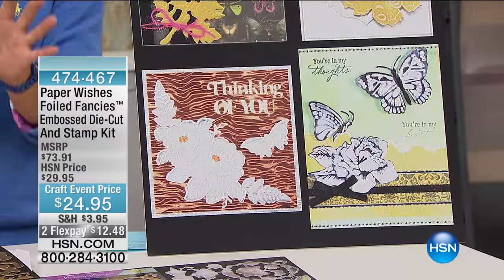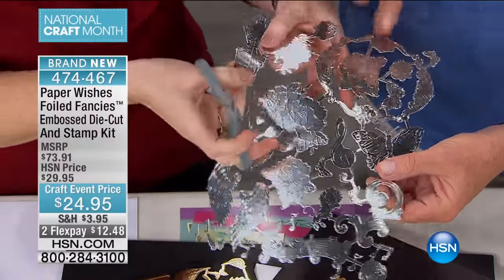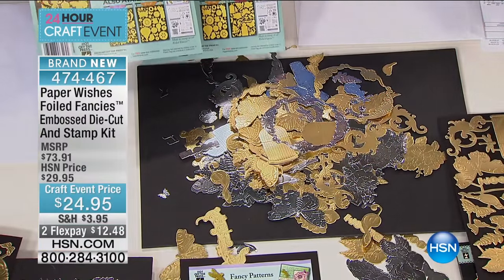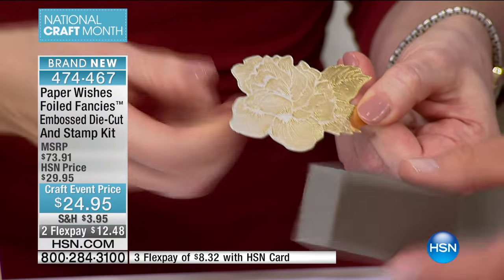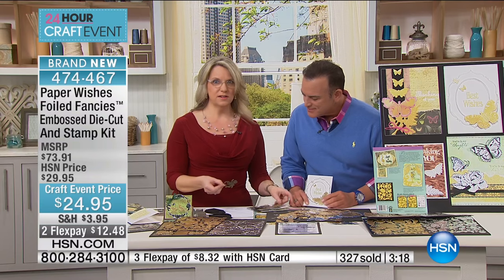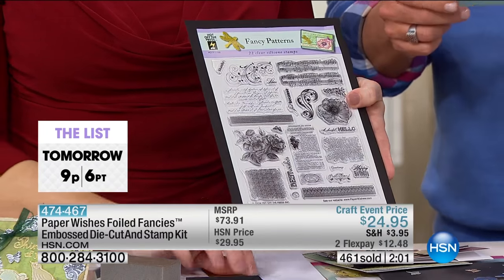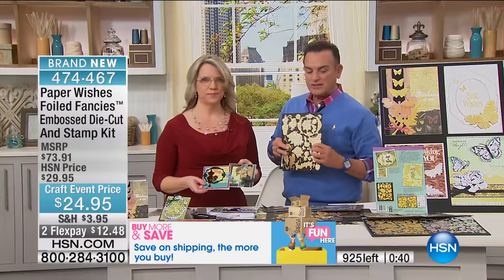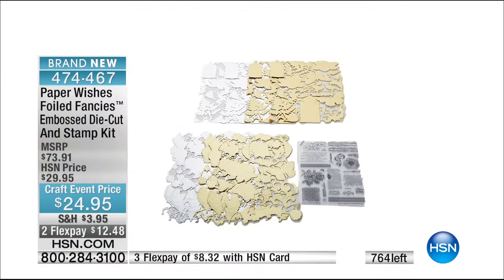Paper Wishes Foiled Fancies Embossed DieCut and Stamp Kit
Turn your cards and crafts into elegant affairs with this crafting set. More than 200 exquisite gold and silverfoiled diecuts add...